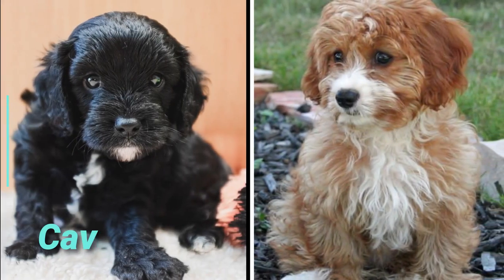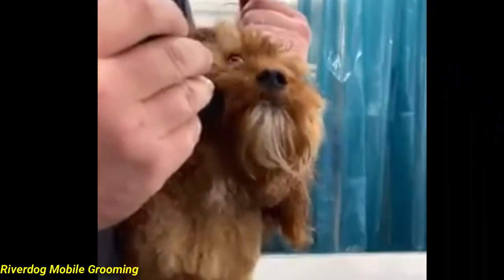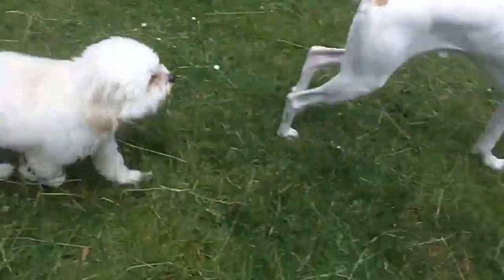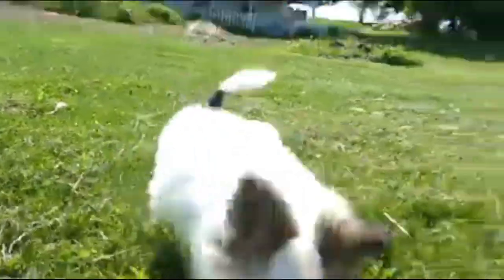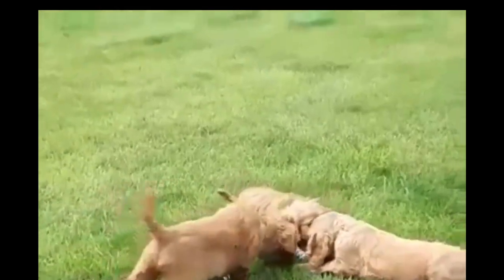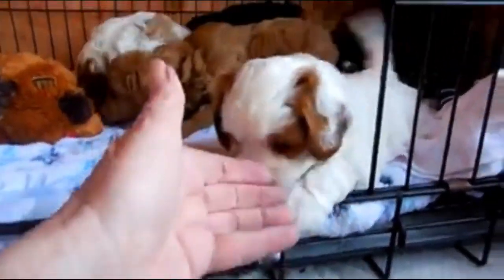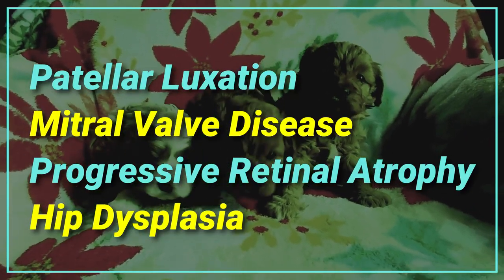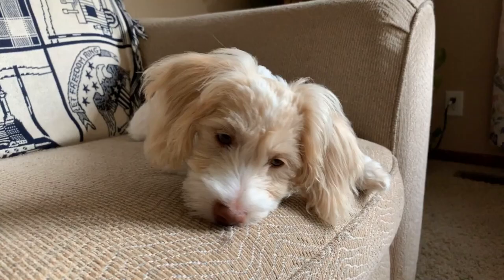Havapoo Vs Cavapoo ( Cavoodle )- Comparison Between Two Poodle Mix Small Dog Breed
Regular grooming is required by the thick coat of a Havapoo.
Every week brushing times prevents tangles and mats.

The Havanese Poodle mix has a hypoallergenic non-shedding
coat that won’t require much maintenance.

Brush the Havanese poodle mix dogs at least two to three times
every week to prevent tangling. Clip the nails and wipe its eyes
and ears to avoid infection

Appearance
Grooming and coat Difference
Training
Exercise Needs
Temperament
Health Issues